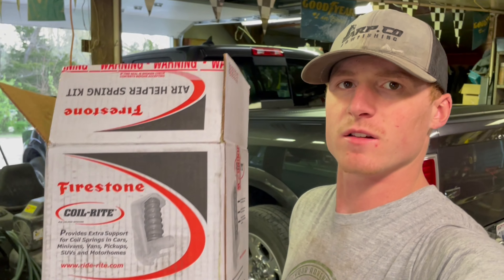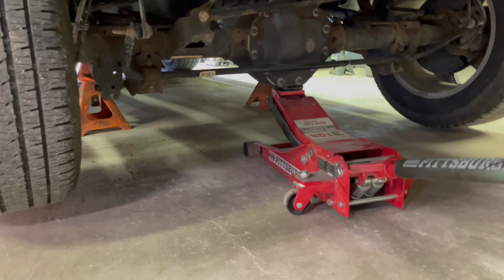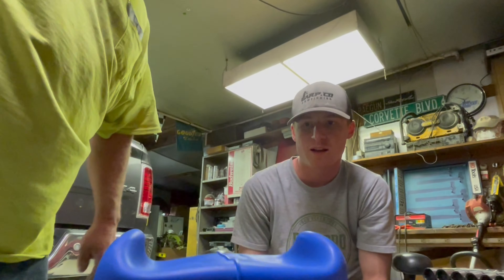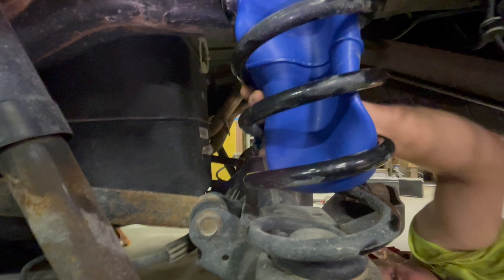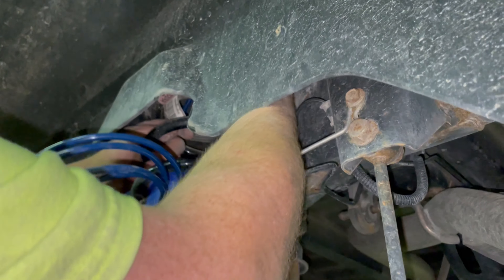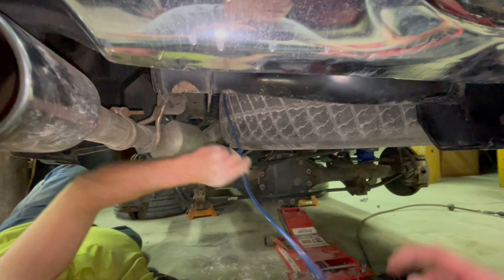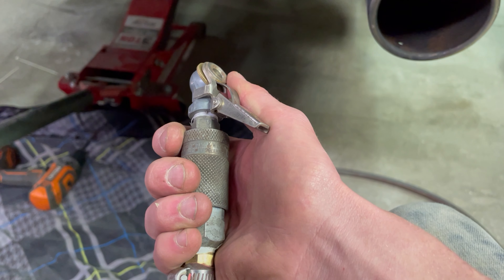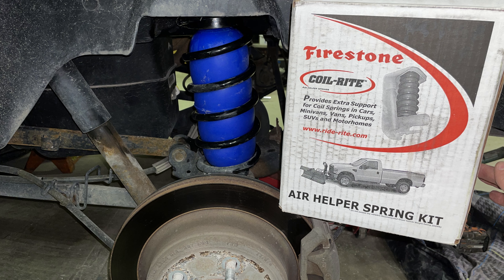Why you need to put AIR LIFT Helper Springs on your truck for towing (2017 Ram 1500)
A must if you pull trailers often. We will be installing air lift springs on a 2017 Ram 1500, but it will be the same installation for most vehicles.